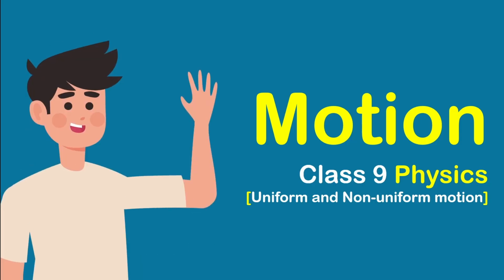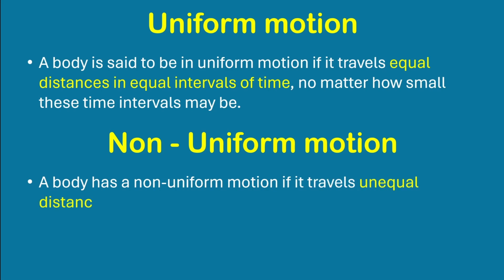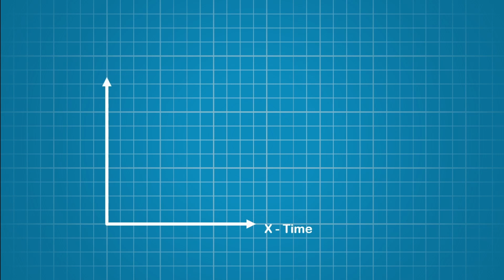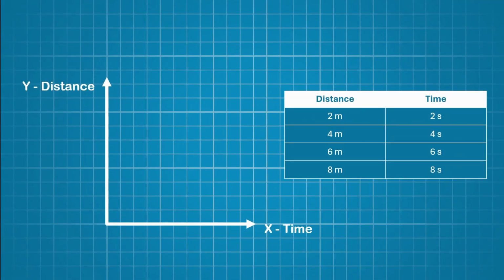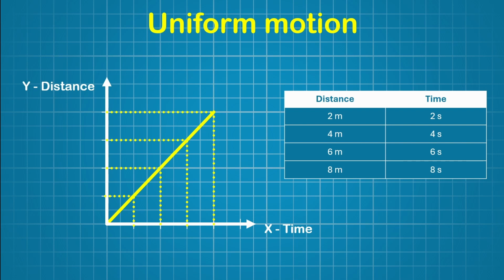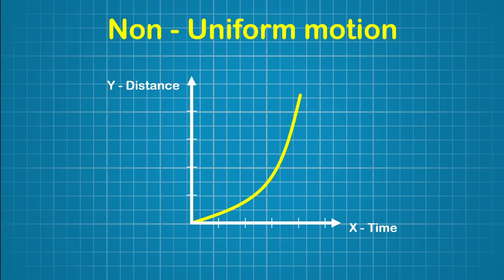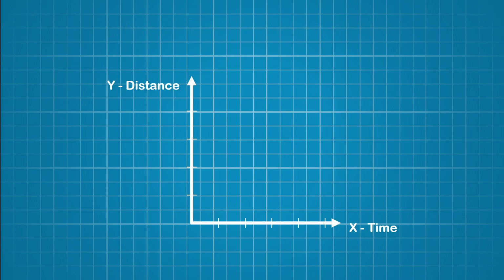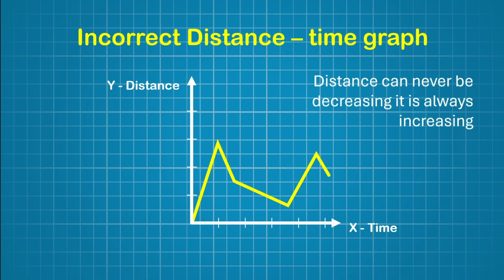Motion - Uniform and Non - Uniform Motion | Class 9 Physics | Learn with Ansh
In this video we are going to be discussing about Uniform and Non - Uniform Motion